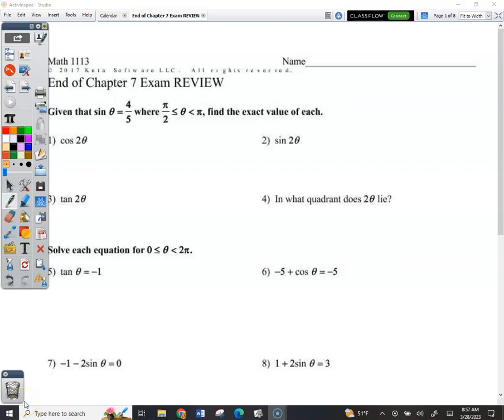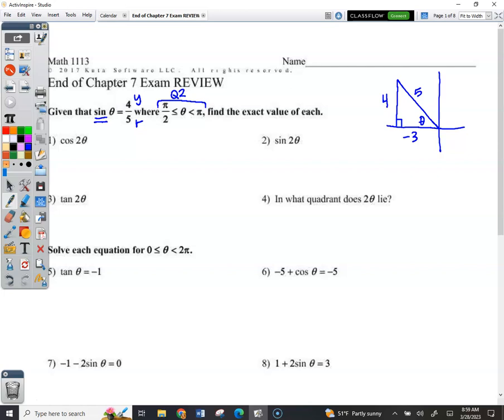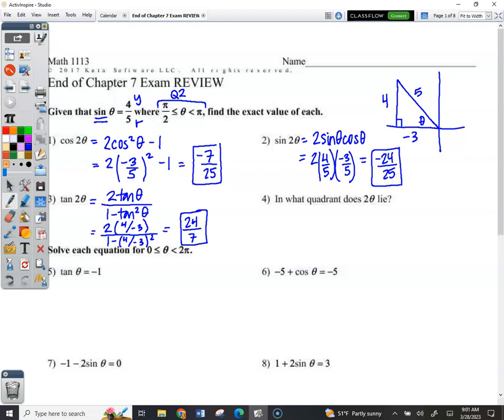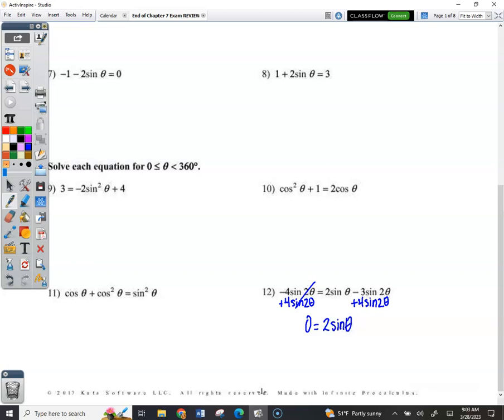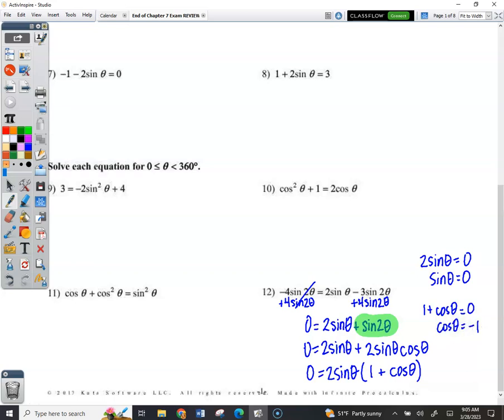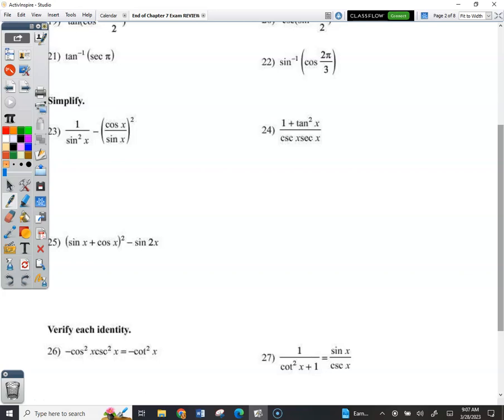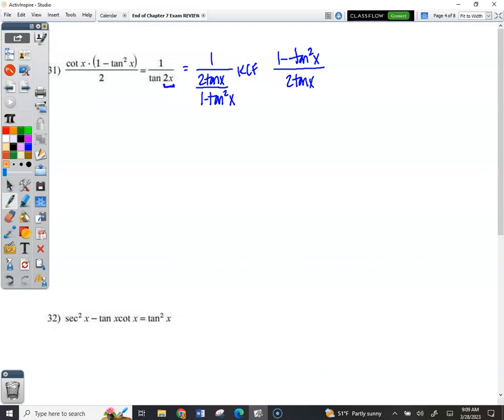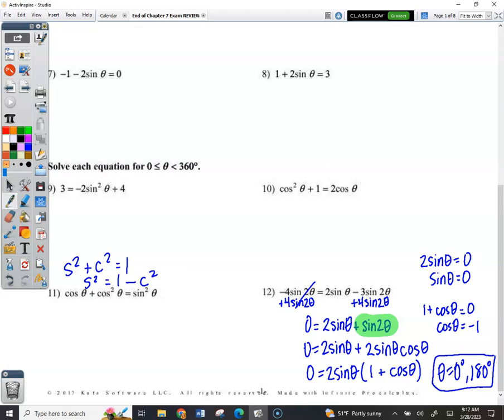MATH 1113 End Ch 7 Review